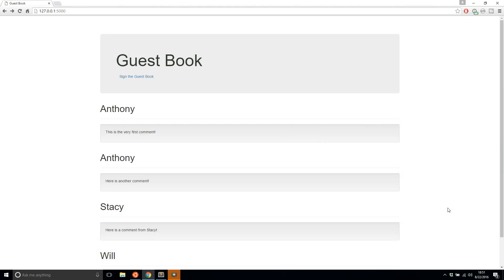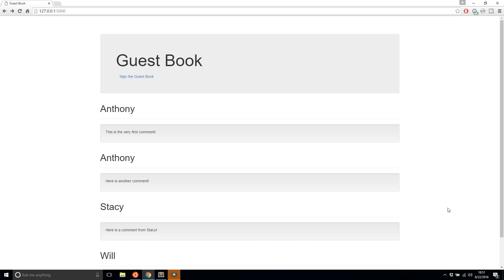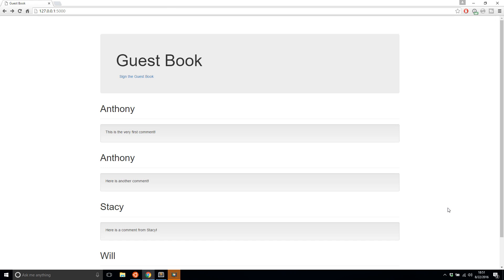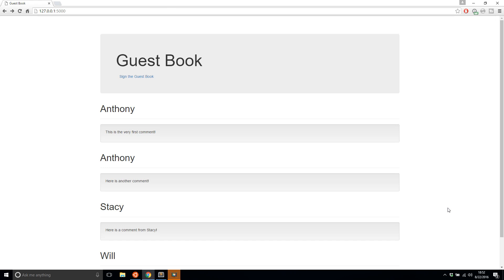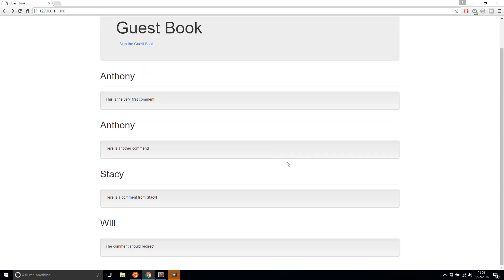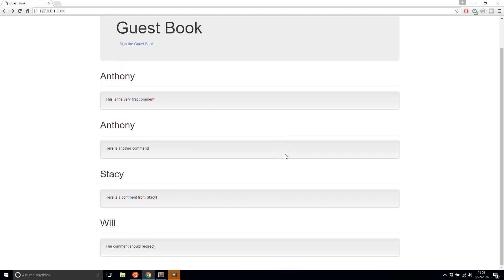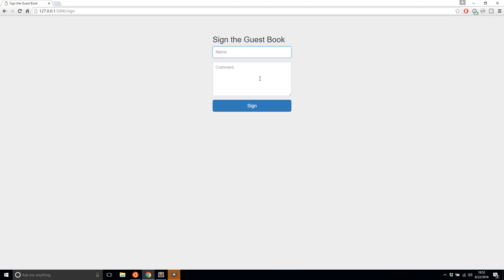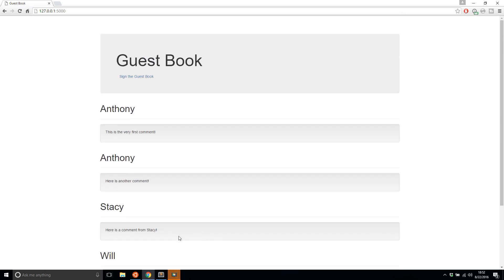Intro to Flask (Part 1)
This video is part 1 of an 8-part series introducing Flask, taking beginners from no knowledge to building a small app.